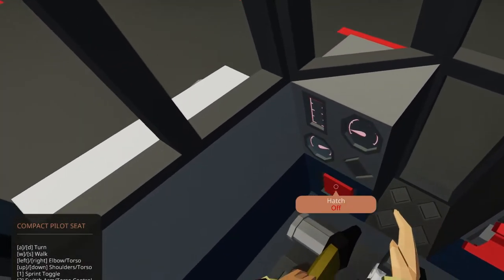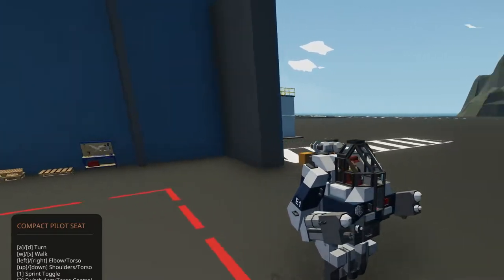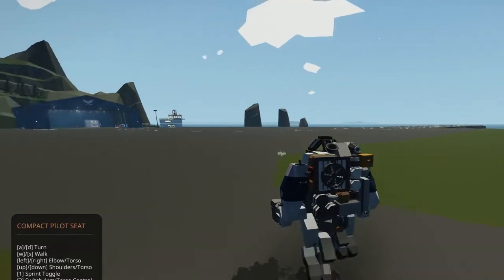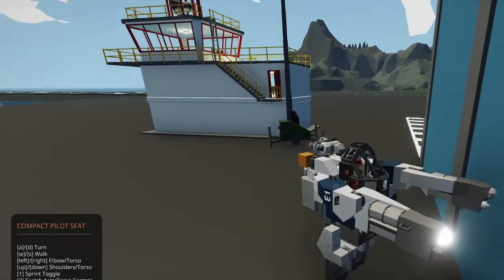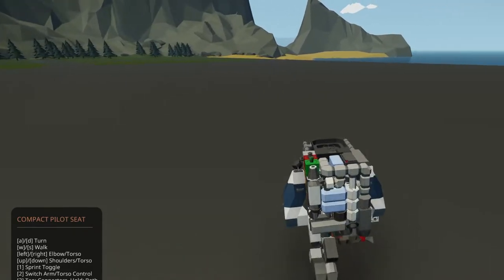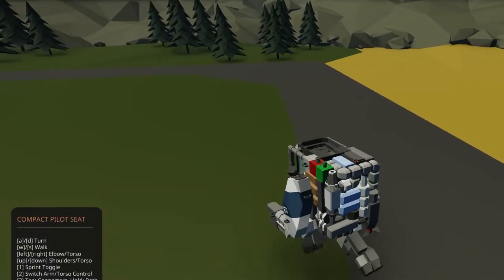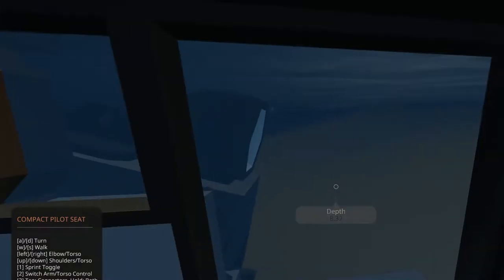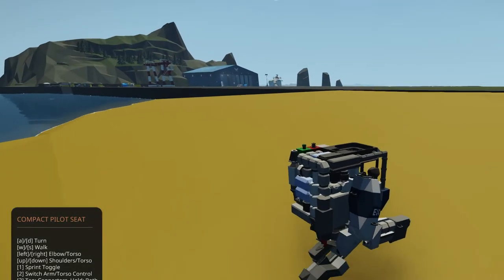E1 "Squib" Mech/Exosuit & EX "Swabber" Mech/Exosuit Top Spots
Today we take a look at two mech suits - one that can even go underwater!

The Stormy Awards 2021 are about 117 days away. Please join the SubReddit:

⏱️TIMESTAMPS⏱️
0:00​ Intro

📥Download
E1 "Squib" Mech/Exosuit